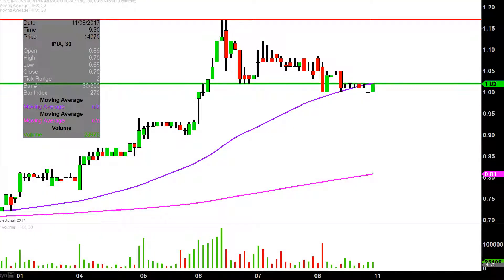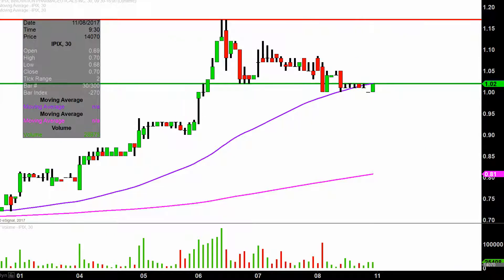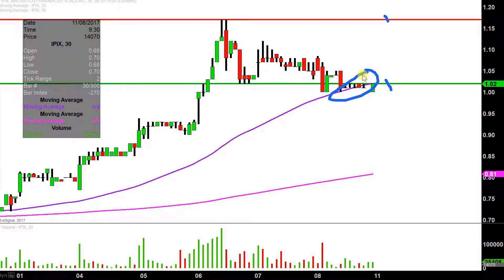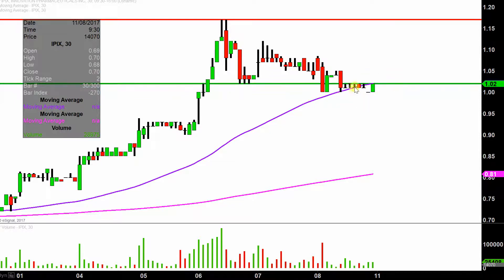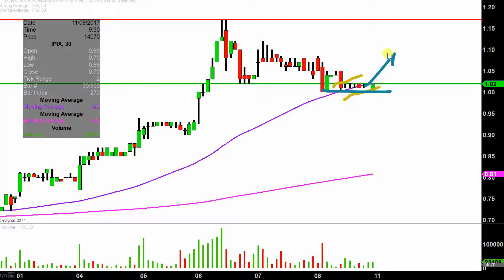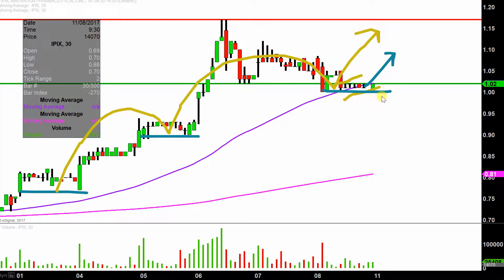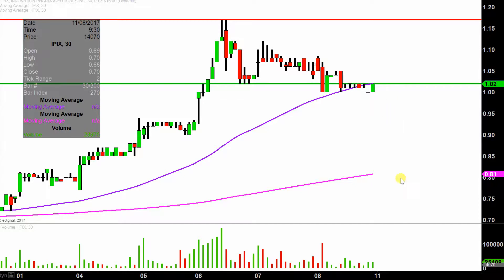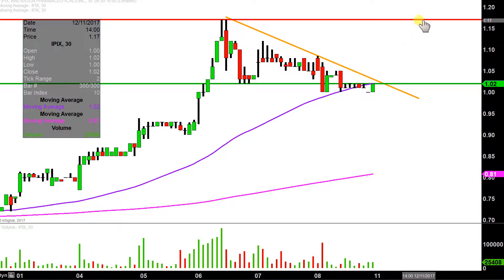Innovation Pharmaceuticals Inc - IPIX Stock Chart Technical Analysis for 12-08-17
Learn how to read stock charts and identify technical patterns as ClayTrader does a quick stock chart review on Innovation Pharmaceuticals Inc (IPIX).